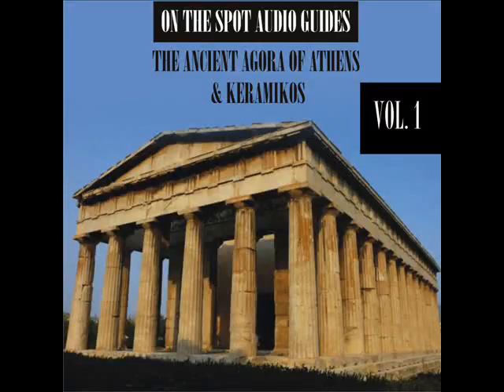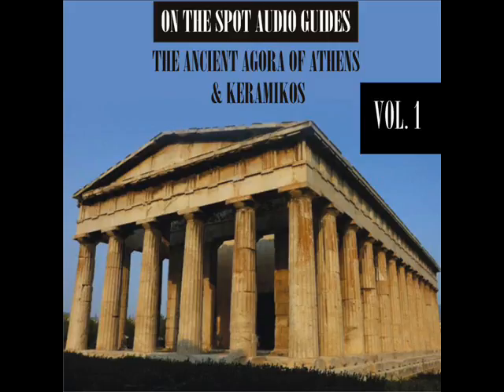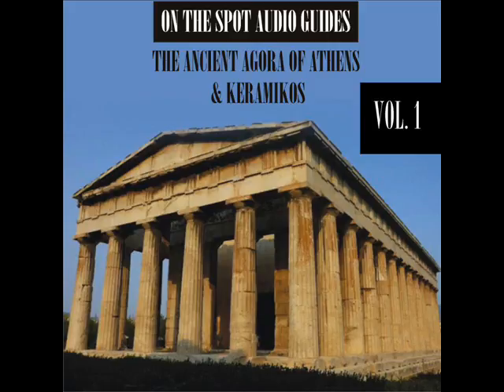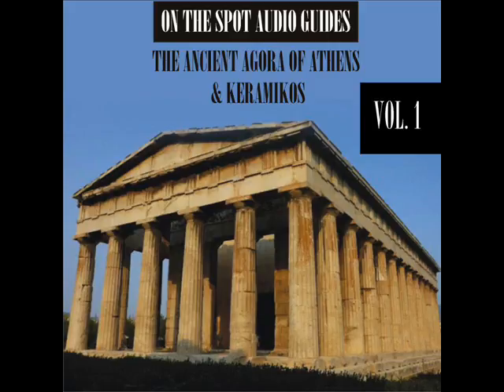Administrative center. Tholos